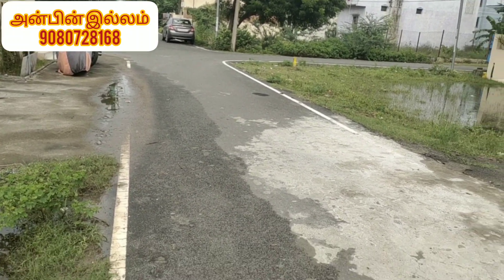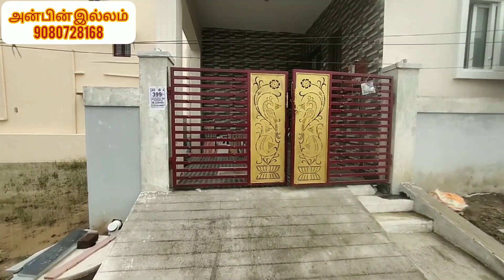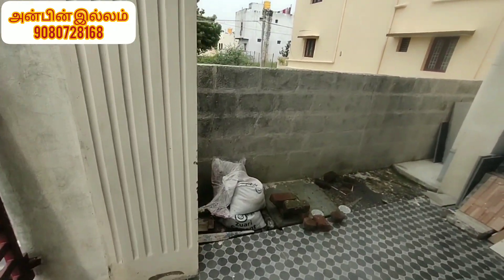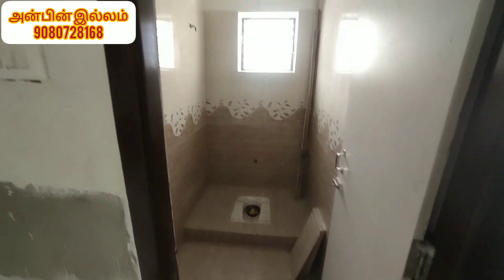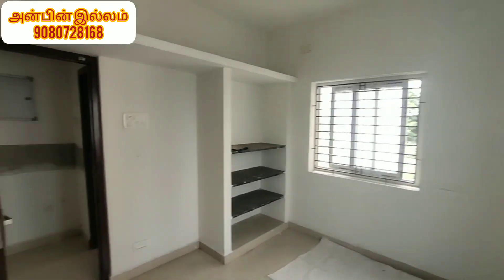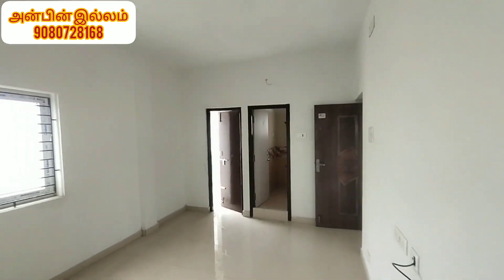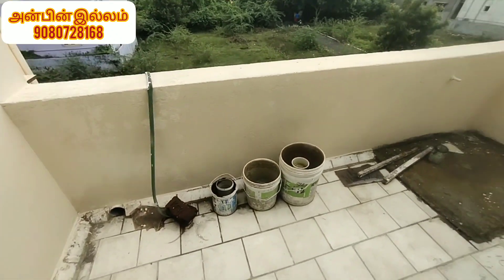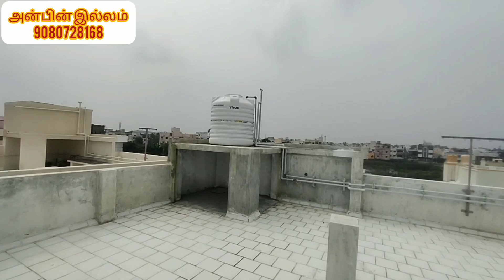ID: 108 - 3bhk duplex villa for sale @ Chennai 💐 Kundrathur near Pallavaram 💐 Budget friendly House💐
lovely house with low budget 💐3bhk villa for sale in chennai💐

anbin illam💐 Empty land, individual house, apartment house, luxury villa, low price resale house💐

House details:

Land : 810Sqft
Buildup area: 1400Sqft
CMDA Approved
North facing
Price 69 lakhs (Slightly negotiable)

Thanks👍